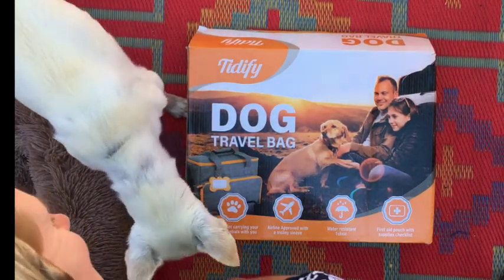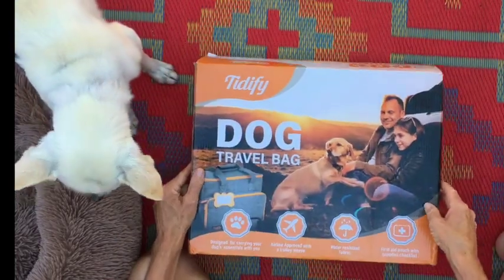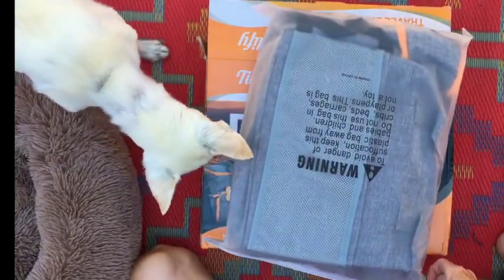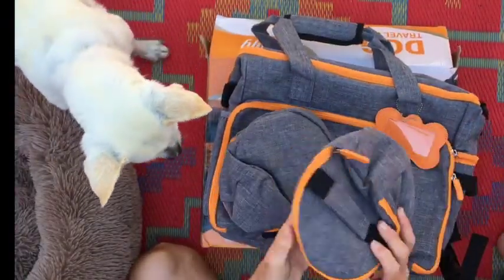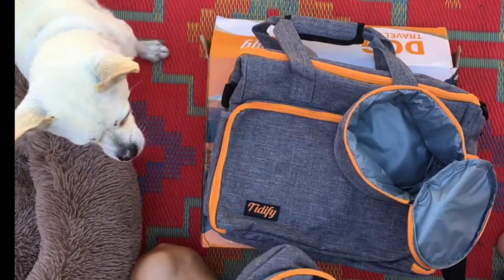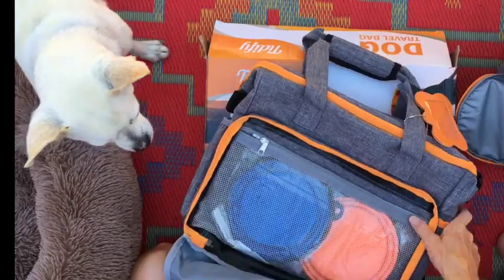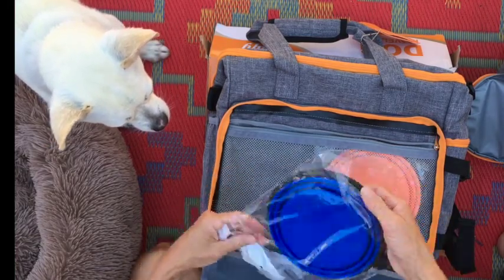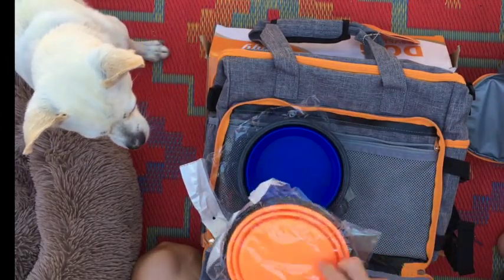Dog Travel Bag Review + SPECIAL TIPS & BONUS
Dog Travel Bag Week Away/Overnight Accessories Organizer - Pet First Aid Pouch - Airline Approved - 2 Food Storage Containers and Collapsible Bowls - Water Resistant - for Small, Medium & Large Dogs

"Looks great. It is a nice big size so I can fit my dogs stuff and maybe some stuff for me. We are about to go on a multiday road trip and this will be great for organizing everything.
The inserts are great, could fit like a months worth of food in one but it's nicely insulated and sturdy.
Inside the bag is a movable divider so if you need more space you can just move it."